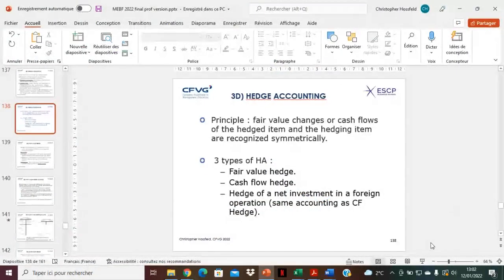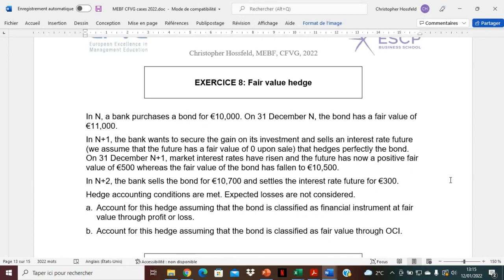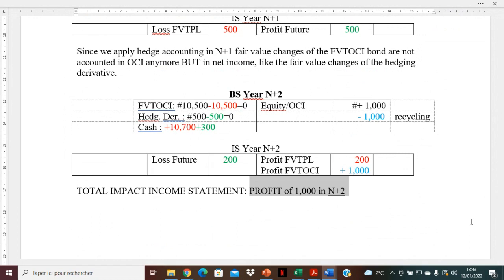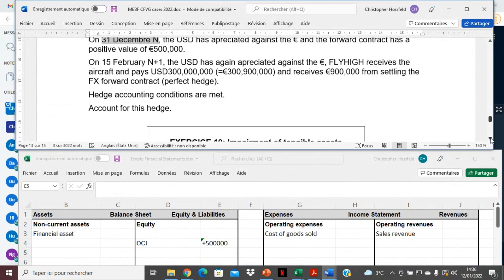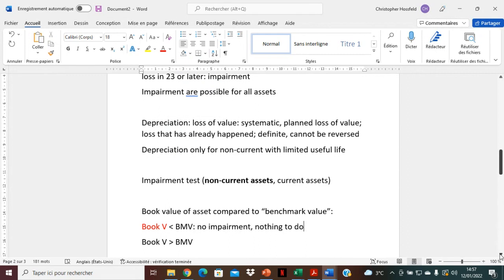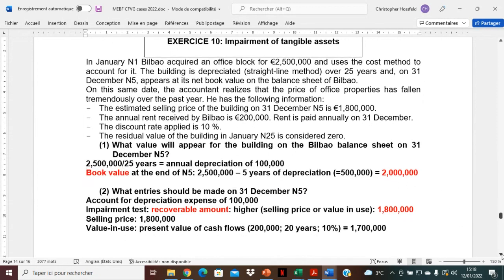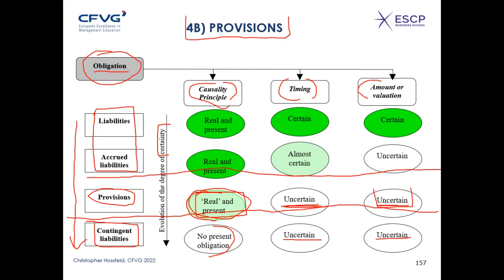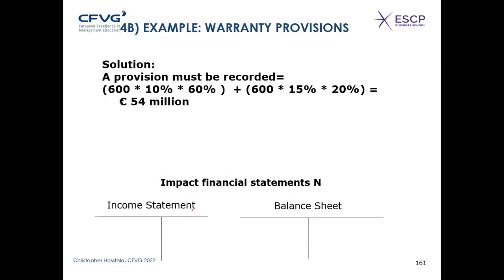Video 8 International accounting and consolidation